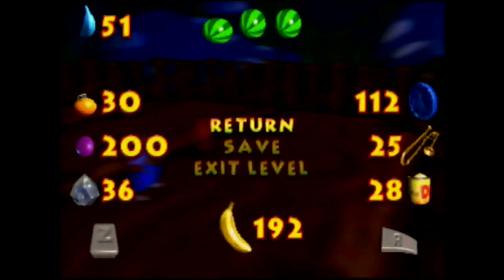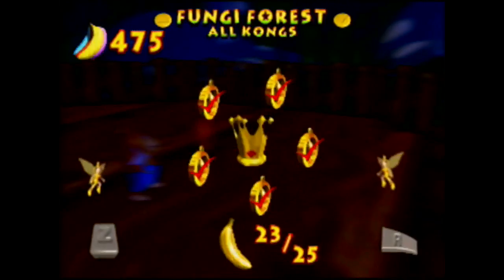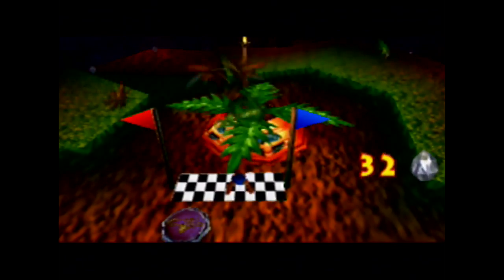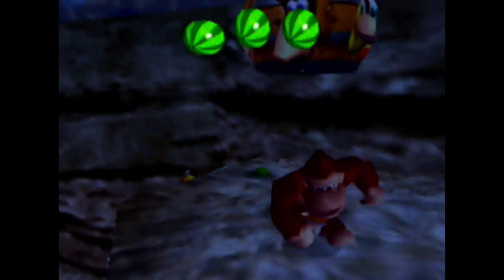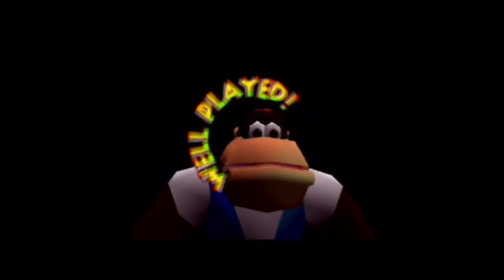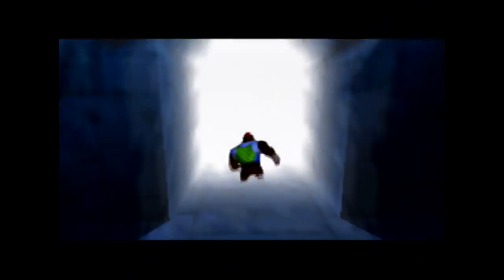Donkey Kong 64 -87- Hard to Hear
Cleaning some things out, with audio problems.